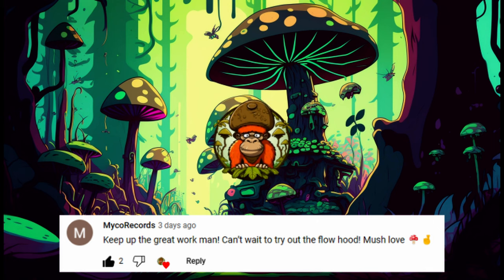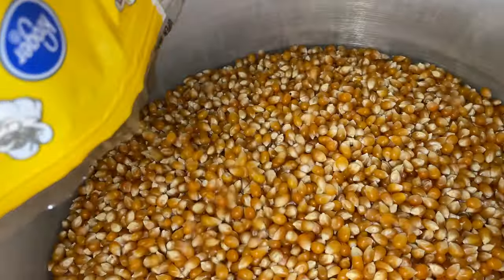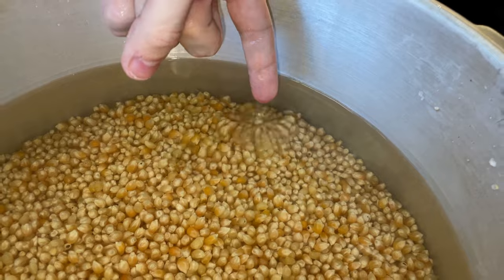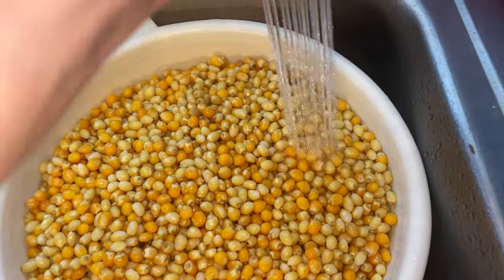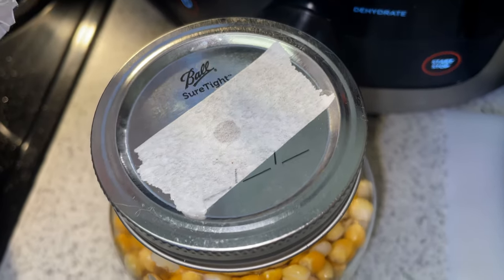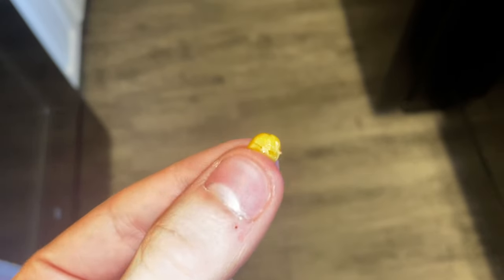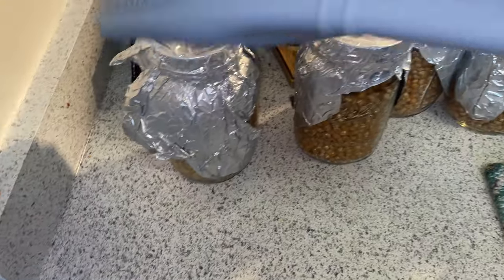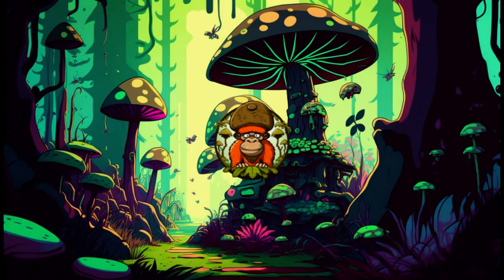How to Prep Popcorn for Grain Spawn! (Popcorn Tek)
In this video, we go over how to prep your popcorn for grain spawn! This is an alternative to brown rice that you can find at the nearby grocery store. I like this method because it is a little easier to get right than brown rice, while still being at a grocery store to grab all of your things at one place! From my experience so far, they are easier to break and shake with the popcorn because of the bigger grain size and hull around the popcorn to keep the starch inside.
3D Printed Flow Hoods:
CODE: FLOWWITHUS